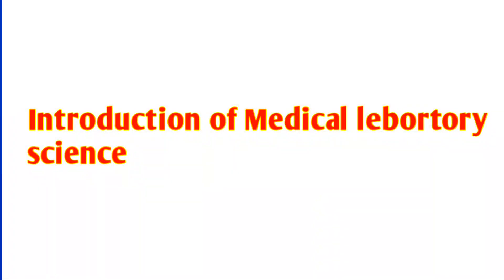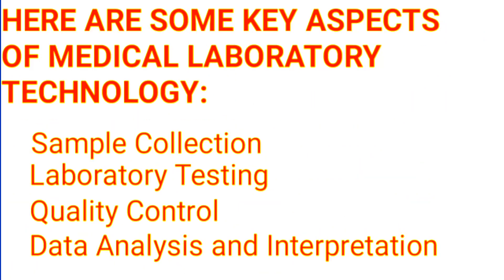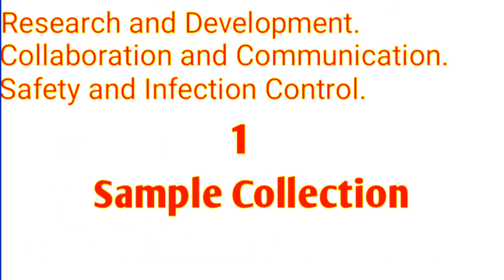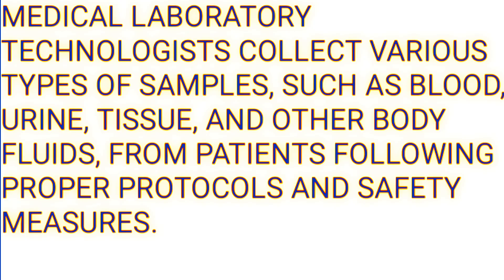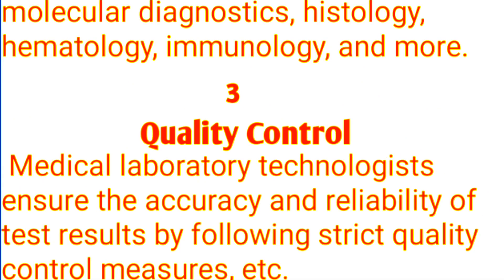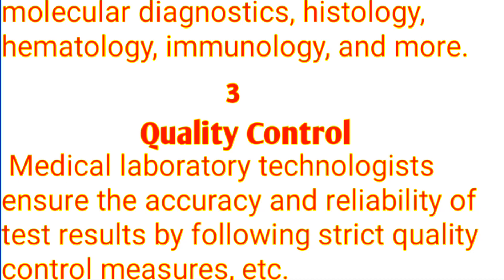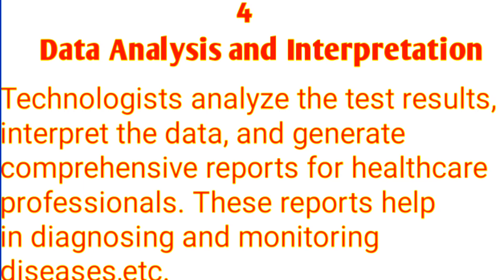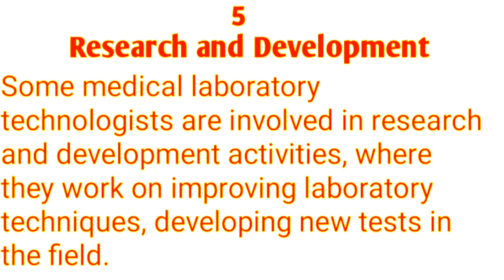Introduction of Medical lebortory technology||(MLT)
Introduction of Medical lebortory technology||
(MLT)

This vedio is based on Medical lebortory technology role in various departments like pathology, hematology and biochemistry etc...